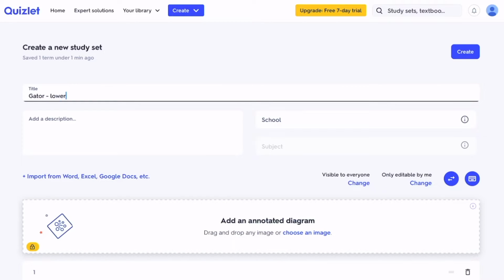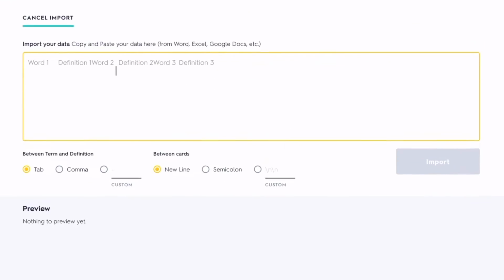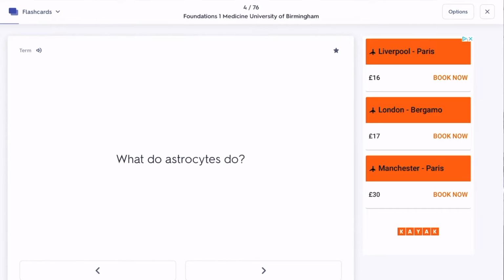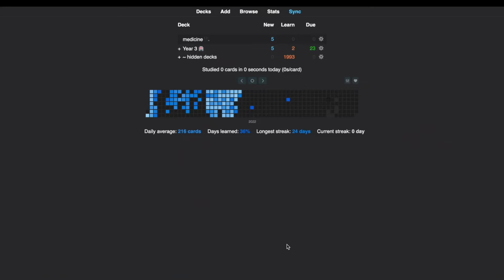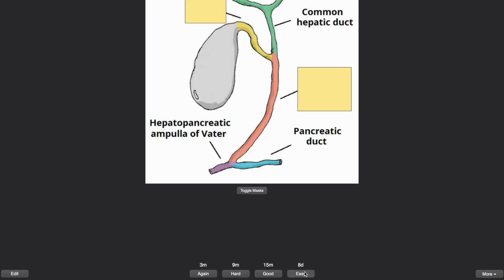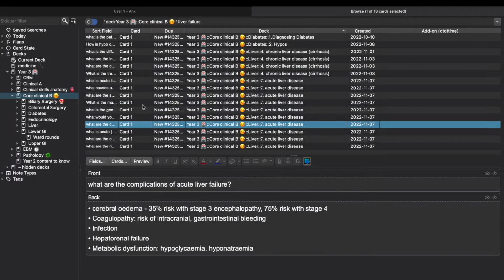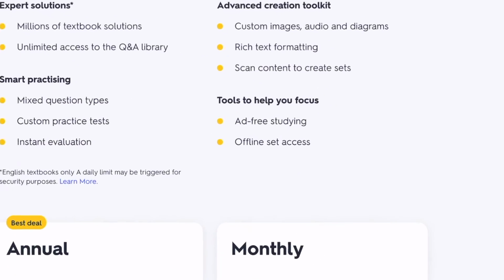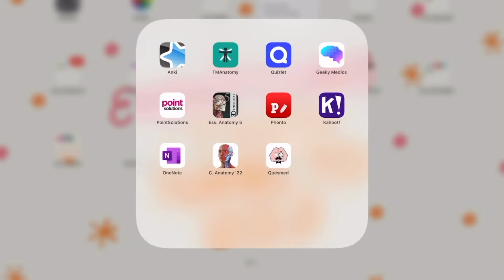THE BEST FLASHCARD APP FOR STUDENTS? how to use flashcards effectively & the method you need today!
SWAP TO THIS APP TODAY TO SAVE TIME & BOOST YOUR GRADES

anki vs quizlet my honest opinion!

00:00 - why you need flashcards
01:21 - look & design
02:30 - creating the cards
04:11 - learning
06:36 - accessibility & cost
08:49 - work flow
10:39 - mistakes to avoid

WHO AM I? thank you so much for finding my page! I'm Anna and I'm a 3rd Year Medical Student at the University of Birmingham

○ A TYPICAL WEEK IN THE LIFE OF A FIRST YEAR MEDICAL SCHOOL STUDENT UK | Weekly vlog at medical school
○ DAY IN MY LIFE AS A FIRST YEAR MEDICAL STUDENT | Opening my exam results, GP placement & Online Uni

Love Anna xx